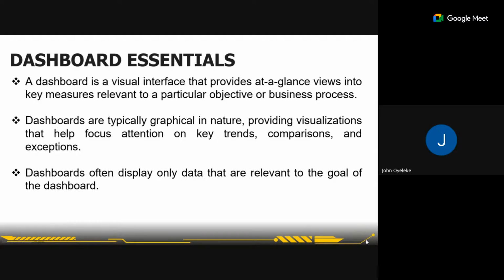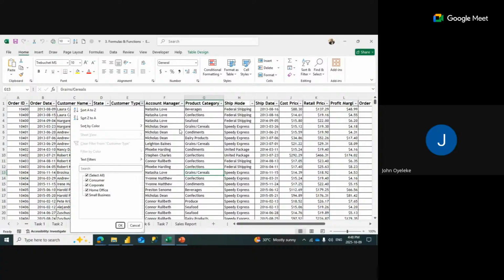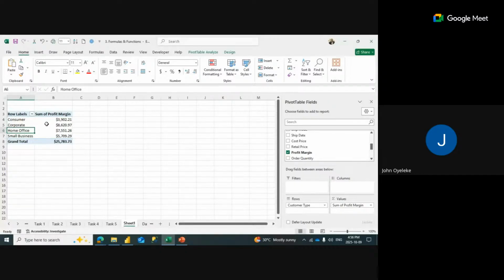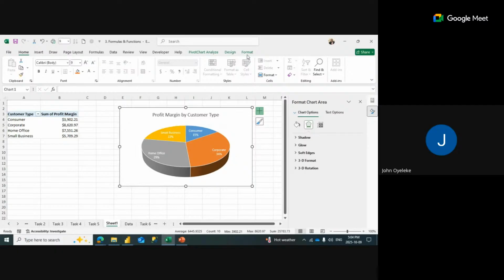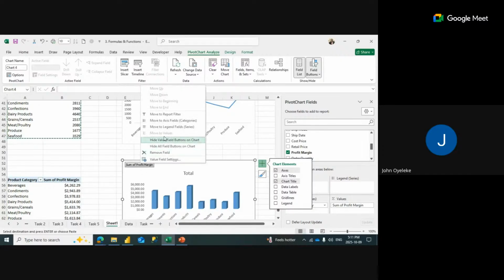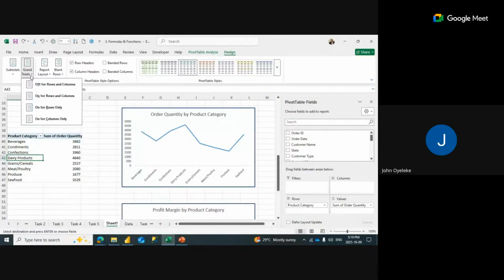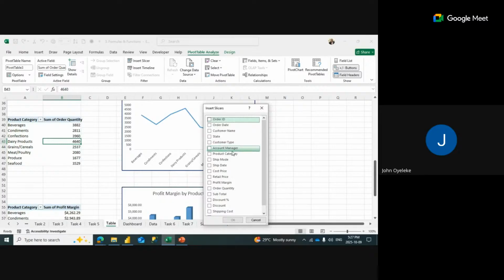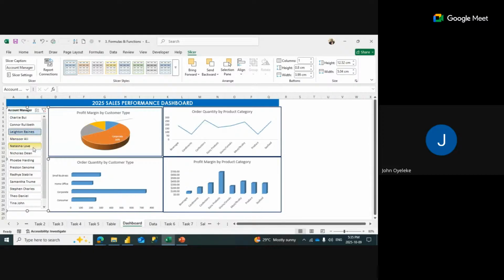MODULE 3& 4: DATA ANALYSIS CLASS 1 (COHORT 4)